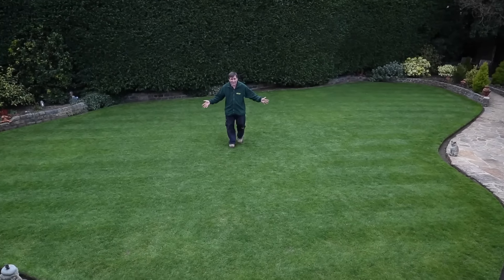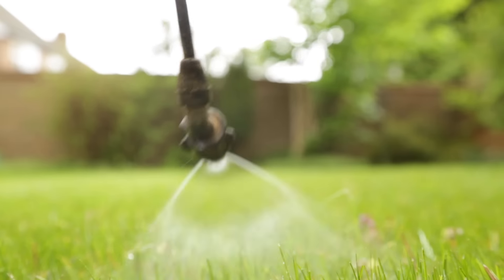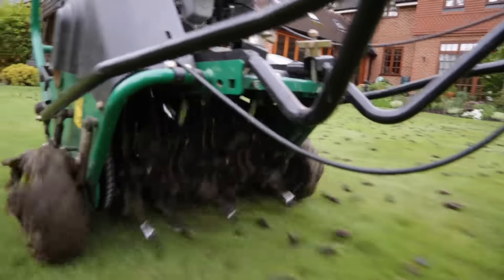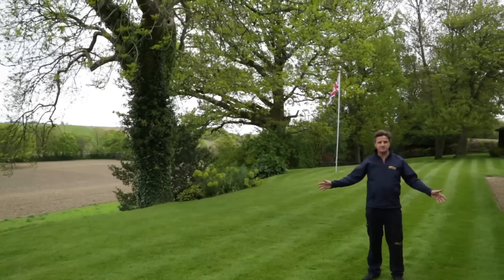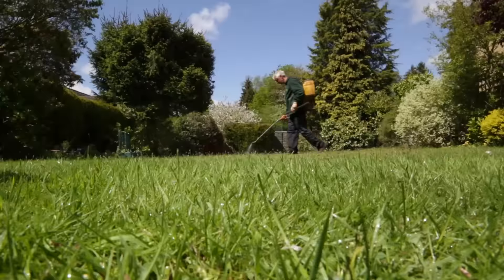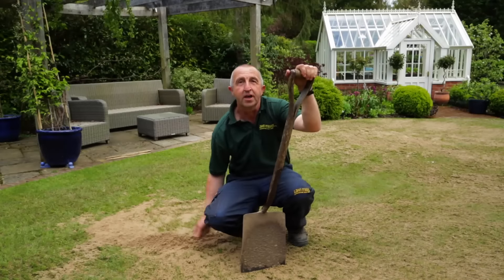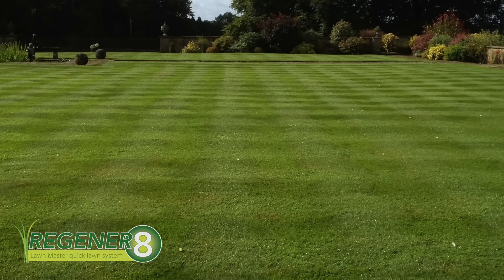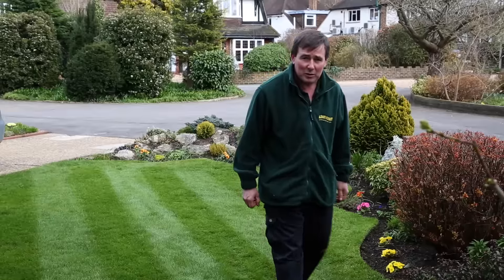Lawn Master - Lawn Care Commercial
Lawn Master lawn care treatment services TV commercial.

We are a national lawn care company, who only employ experienced and qualified greenkeepers and groundsmen.

If you would like a beautiful lawn, for a free lawn analysis and quotation.

0:00 - Introduction
0:26 - Aeration
0:38 - Scarification
0:49 - Seeding
1:01 - Bespoke fertiliser and weed treatment programme
1:21 - Top dressing
1:32 - Regener8 lawn renovation programme
1:48 - Closing